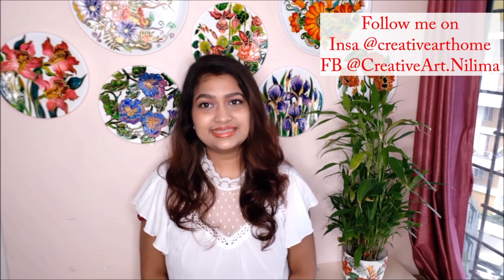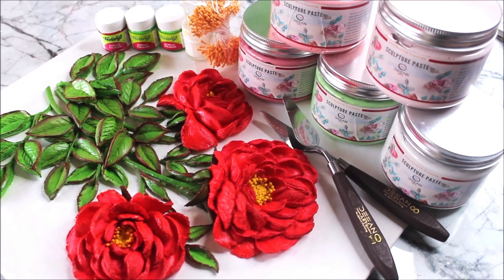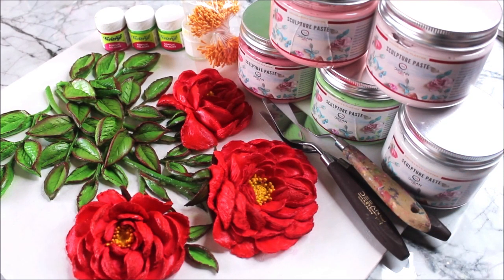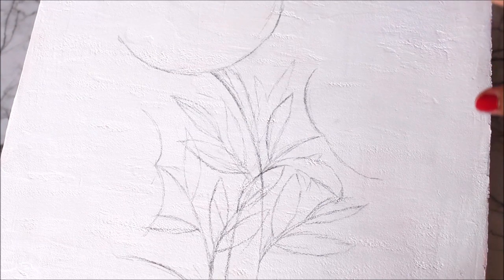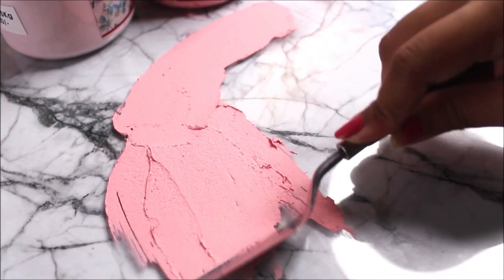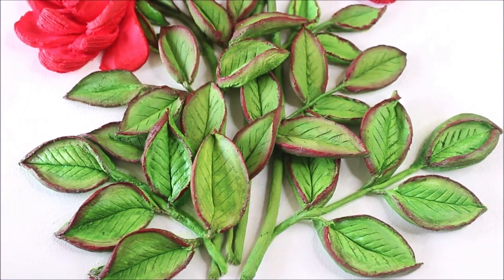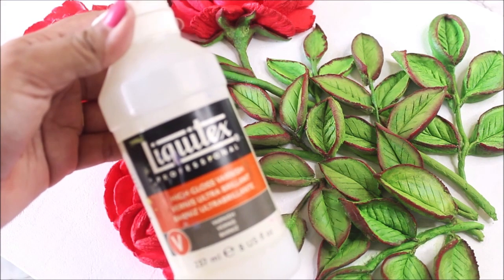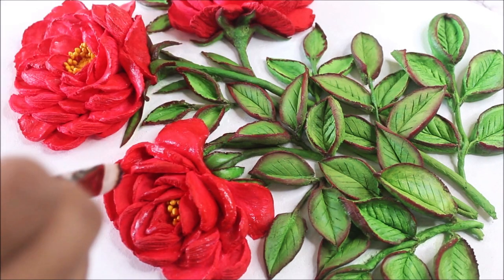SCULPTURE PAINTING ROSES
SCULPTURE PAINTING FOR BEGINNERS:  SCULPTURE PAINTING is made using Sculpture Paste and Palette Knife. Sculpture Paste is a Decor1ative Paste that can be used to make 3D Flowers and do Relief work. The process is to scrape sculpture paste in different angles/ways and place it on base to get the right formation of Relief/Flower Petal. When the same process is repeated with a beautiful composition, you make a painting.
The drying time of Sculpture depends on the paste, an Artist has mixed to make the painting. Once the painting has dried completely, different colors can be used to make it look more decorative and presentable.
- by Nilima Mistry
Materials Required:
1) Sculpture Paste:
2) MONT MARTE-Mont Marte Palette Knife No.10
BRUSTRO Artists’ Palette Knife No. 3004
3) Clear Acrylic Artist Painting Palette
4) Multicolour Pollens (Multicolour, 25 Pieces)
5) Fevicryl Acrylic Colours Sunflower Kit
6) Faber-Castell Tri-Grip Brush - Round, Pack of 7
7) Liquitex Professional Gloss Varnish, 16-oz
8) Fevicryl Hobby ideas Mould It
9) Silicone Mold
Border Silicone Mold
Silicone Fondant Mould Pearl 3 Layers Lace